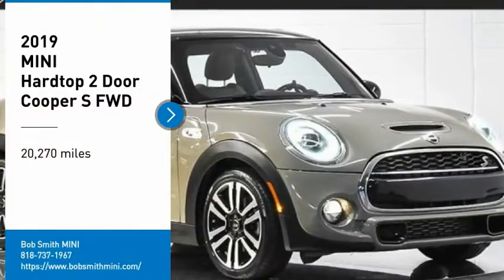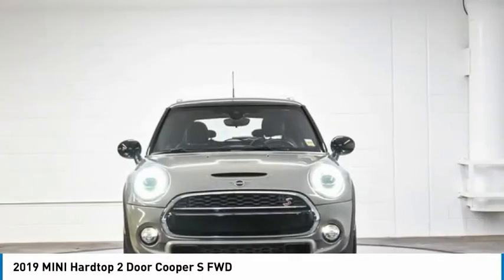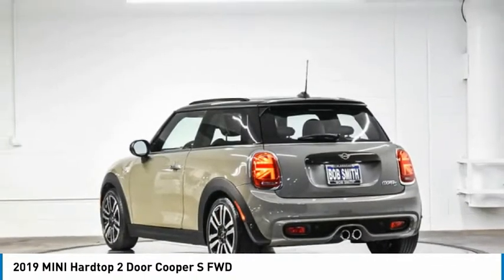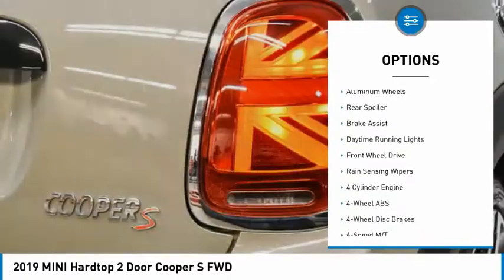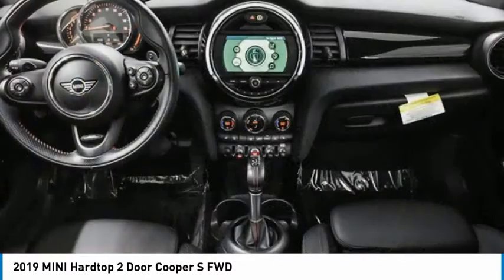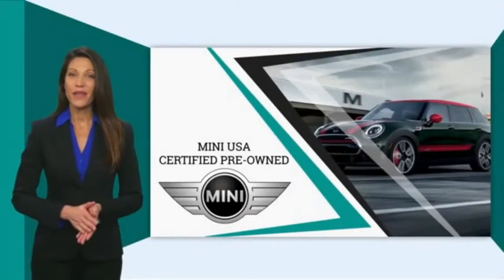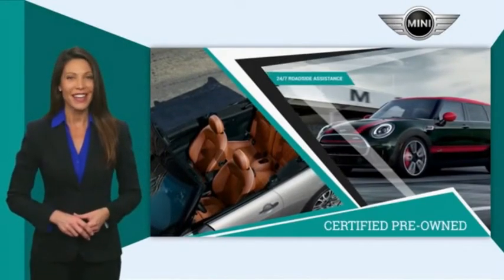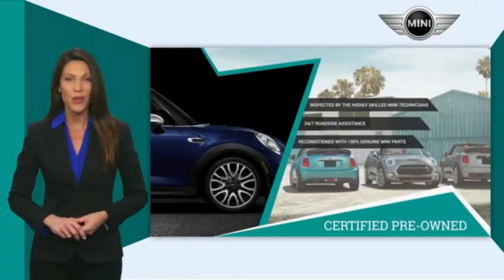2019 MINI Hardtop 2 Door 2A50859L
2019 MINI Hardtop 2 Door Cooper S FWD

Cooper S trim. CARFAX 1-Owner, MINI Certified, GREAT MILES 20,262! FUEL EFFICIENT 32 MPG Hwy/23 MPG City! Onboard Communications System, Keyless Start, Smart Device Integration, iPod/MP3 Input, Aluminum Wheels, Turbo Charged Engine, Back-Up Camera. READ MORE!br /br /KEY FEATURES INCLUDEbr /Back-Up Camera, Turbocharged, iPod/MP3 Input, Onboard Communications System, Aluminum Wheels, Keyless Start, Smart Device Integration Rear Spoiler, MP3 Player, Keyless Entry, Steering Wheel Controls, Heated Mirrors. br /br /PURCHASE WITH CONFIDENCEbr /Comprehensive Inspection by MINI technicians, and only factory-authorized parts are used for repairs, 24/7 Roadside Assistance is included for the duration of the Certified warranty, Trip-Interruption Services, Vehicles sold after April 1, 2014 carry a transferable Certified warranty, Balance of original new vehicle warranty, plus 1-Year/Unlimited Mile Warranty br /br /WHO WE AREbr /Bob Smith MINI is one of the premier MINI dealerships in the country. Our commitment to customer service at our MINI dealership serving Los Angeles is second to none. We have a full inventory of new MINI and pre-owned MINI cars, as well as a full inventory of pre-owned vehicles from a variety of makes. Be sure to check our inventory often as we are constantly getting new stock! Bob Smith MINI offers one of the most comprehensive MINI parts and service departments in the automotive industry. br /br /Fuel economy calculations based on original manufacturer data for trim engine configuration. Please confirm the accuracy of the included equipment by calling us prior to purchase. br /